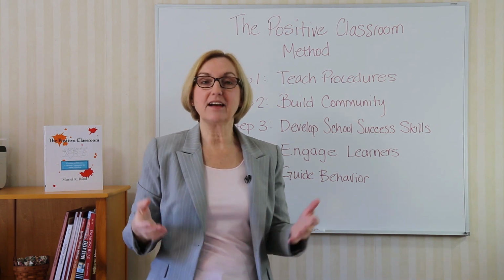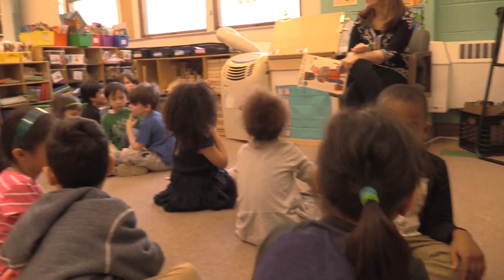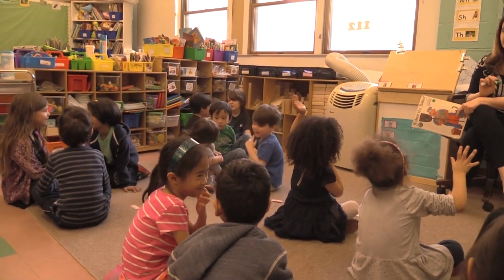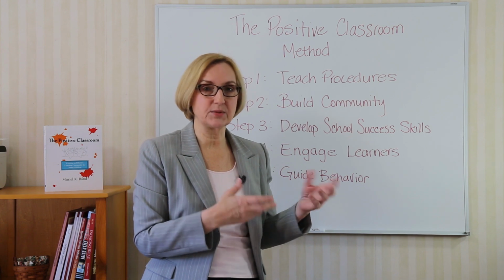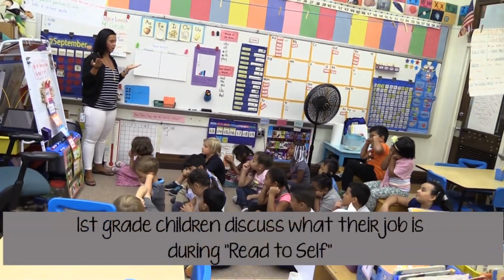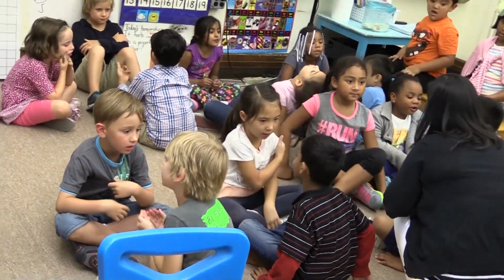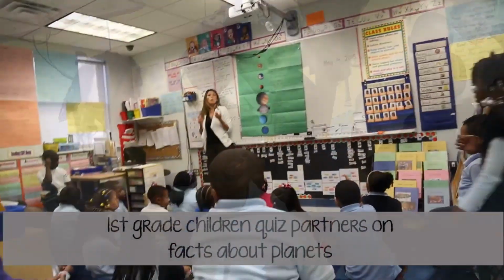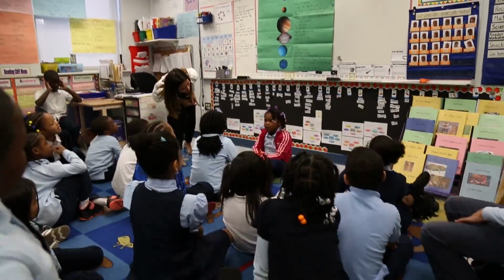Lesson 4.2 Alternatives to hand raising: turn and talk